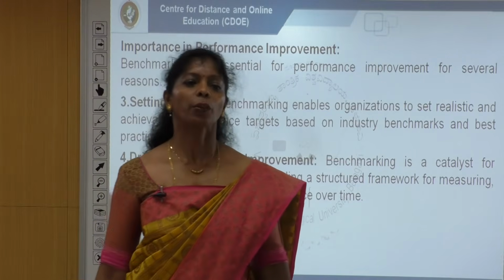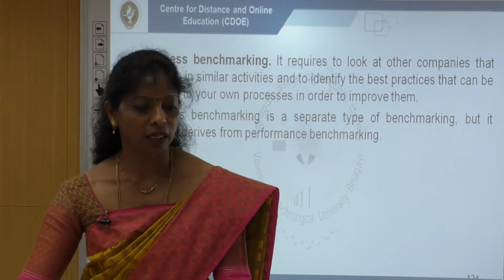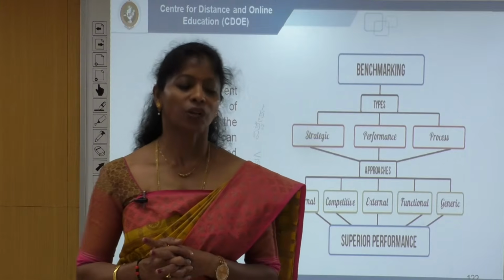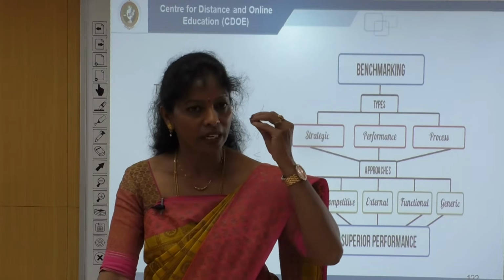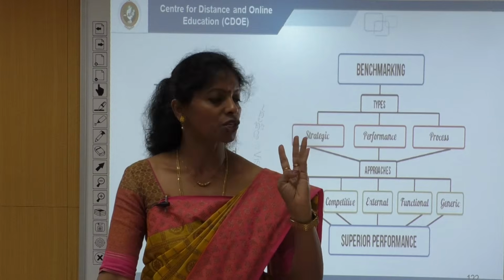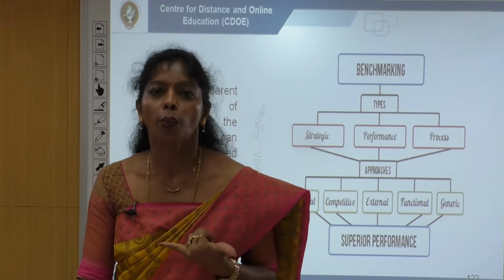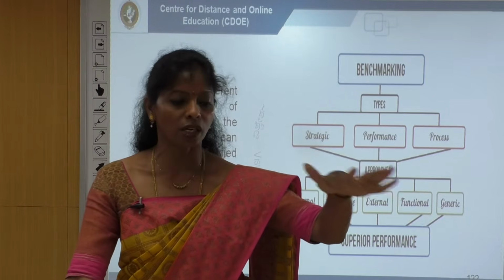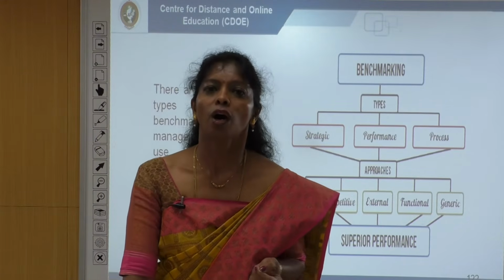Module -03 | Lecture -14